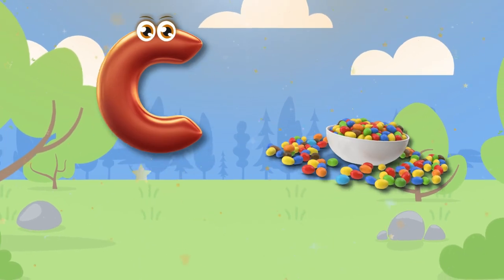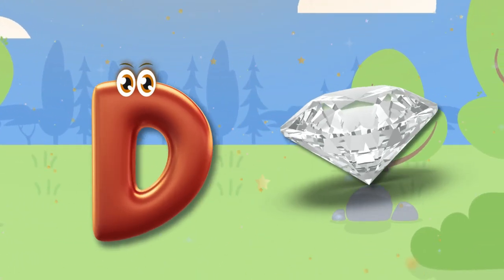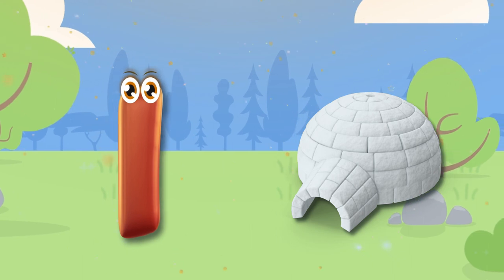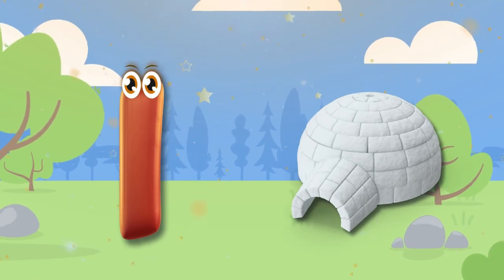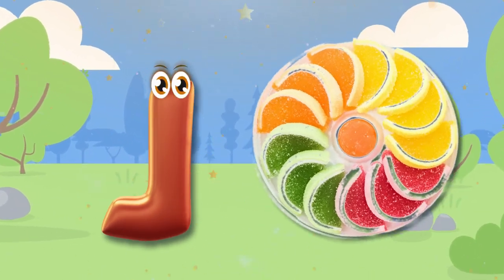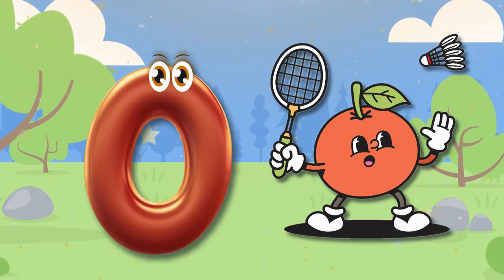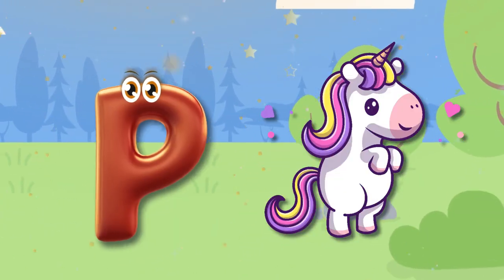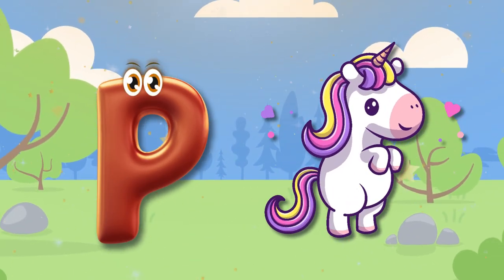ABC Phonic Song , A for Apple, Toddler Learning Video Songs , Alphabet Song for kids, Nursery Rhymes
In this video, Children learn the ABC alphabets with the phonics song having cute alphabet characters with two eyes. The toddlers have fun watching the phonics song with these animated  A to Z alphabets and objects.

Here at Alphabet Phonics Song Channel, we have,